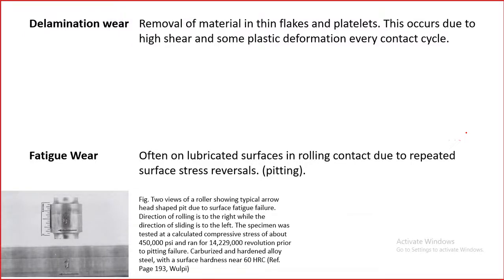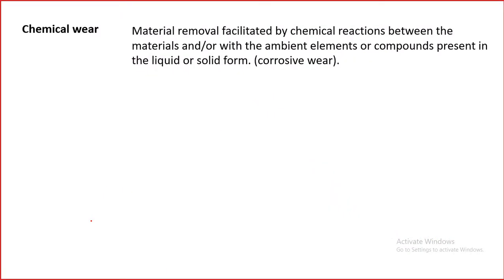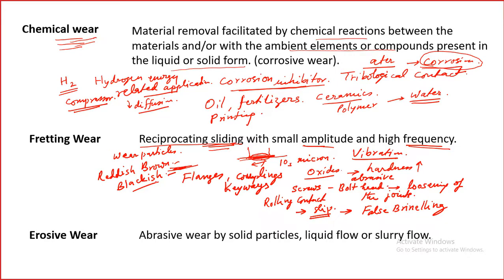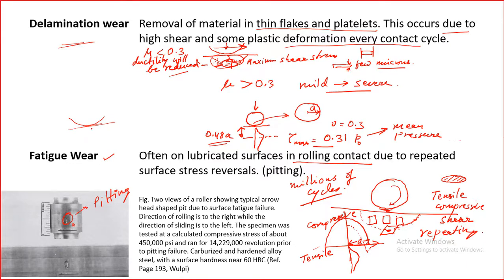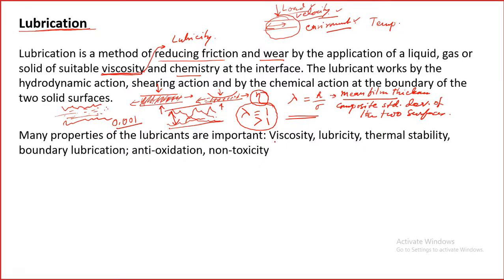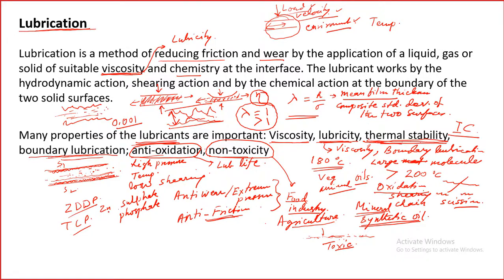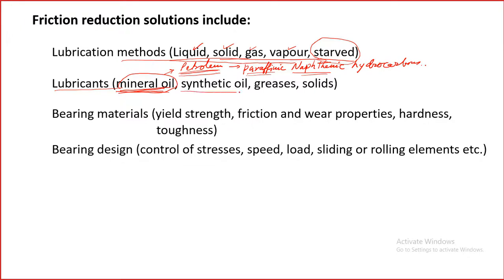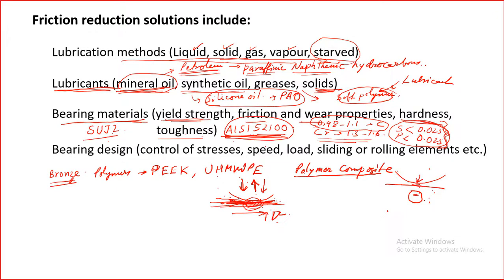Tribological Systems Design - Lecture 8 - Wear Mechanisms; Lubrication; Friction Reduction Solutions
Wear Mechanisms: Delamination wear, Fatigue wear, Chemical Wear, Fretting wear, Erosion. What is lubrication? What are friction reduction solutions?

[I acknowledge figures or tables, if any, taken from these books:
Engineering Tribology by John Williams
Applied Tribology by M. M. Khonsari and E. R. Booser
Principles and Applications of Tribology by Bharat Bhushan
Tribology on the small scale by C M Mates]